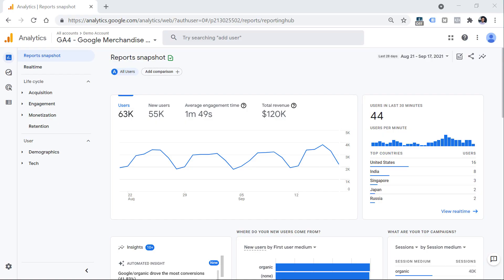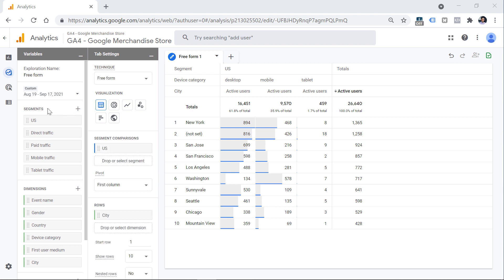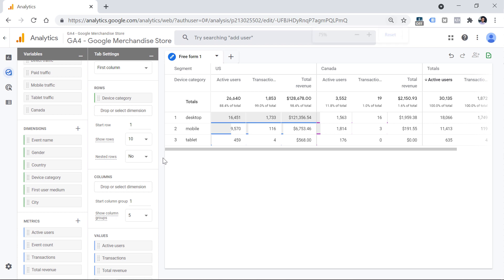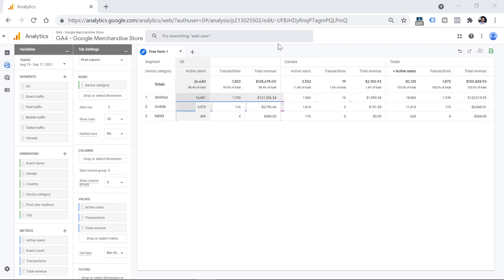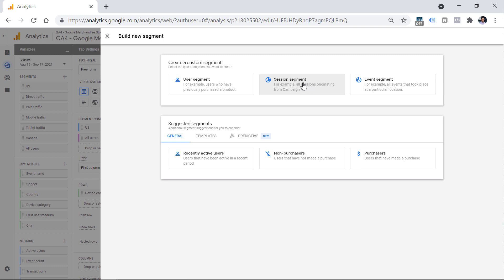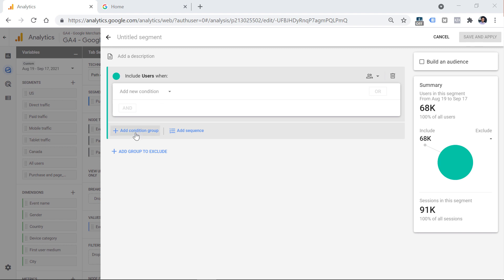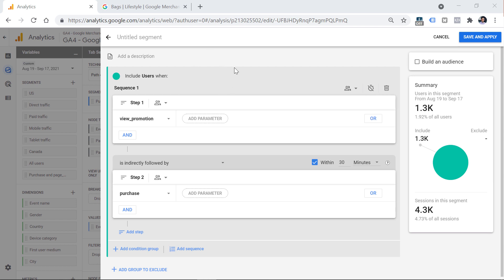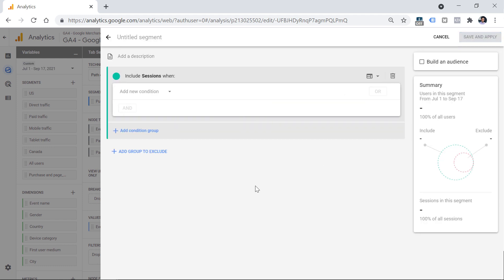Google Analytics 4 Segments (how to create and use them)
Learn how to create segments in Google Analytics 4 and where can you use them. In this video, I explain:
* What segments are in Google Analytics 4
* How to create segments in Google Analytics 4
* What are user, session, and event segments in GA4
* Examples of segments and how to apply them in your GA4 explorations

=== LINKS ===